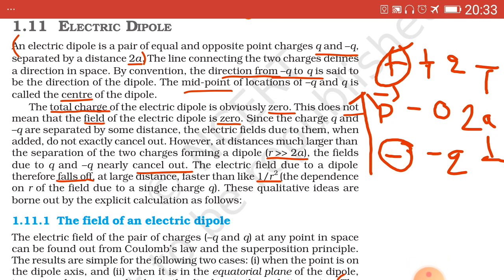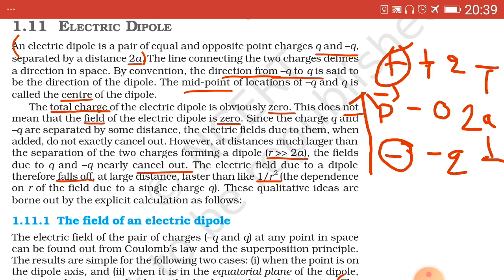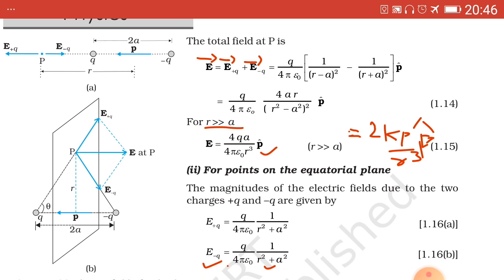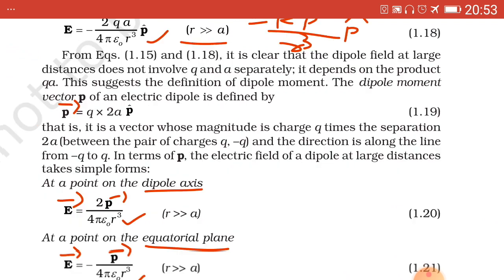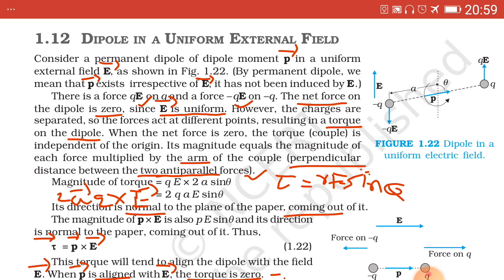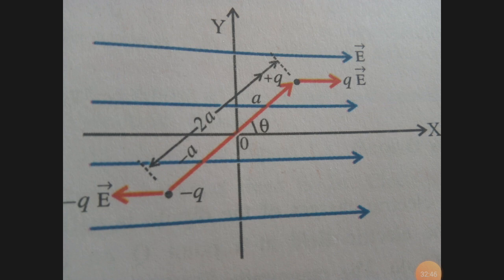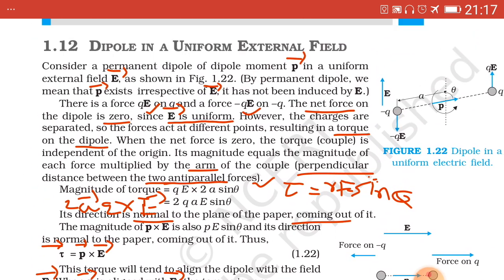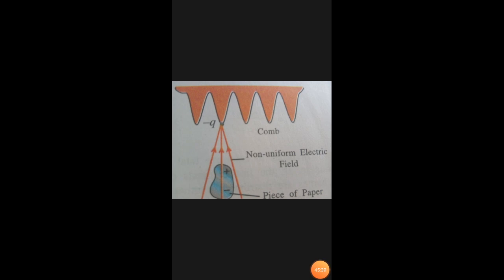12 physics ncert